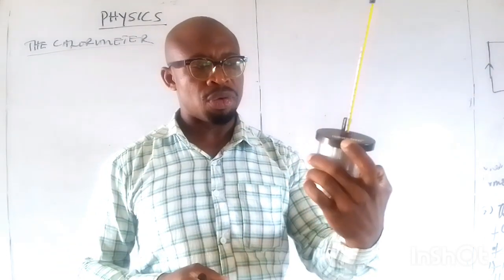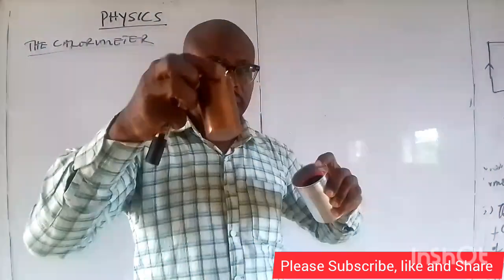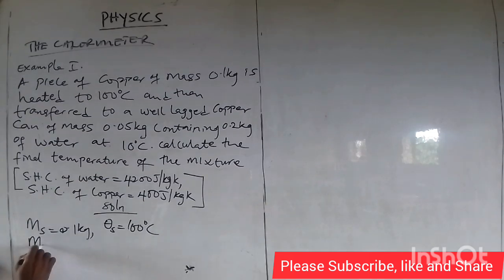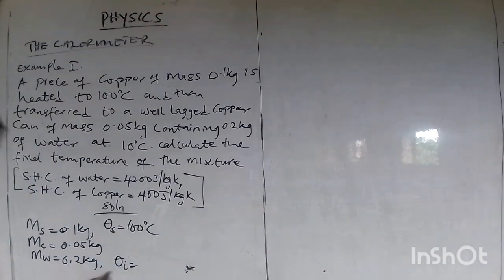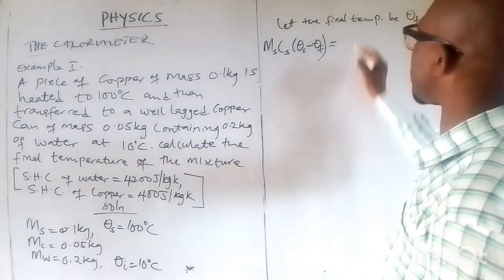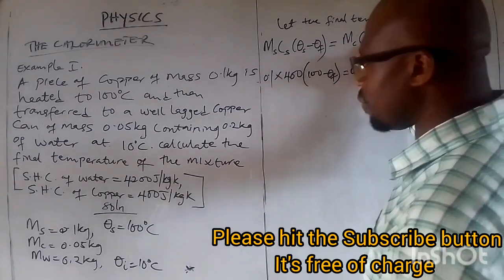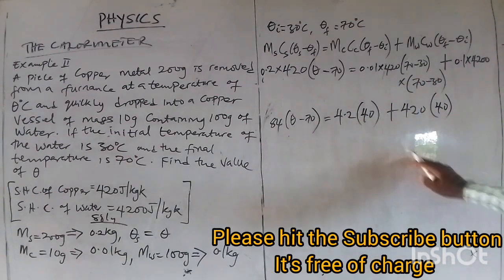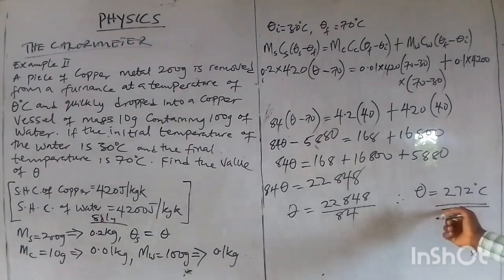Physics- Specific Heat Capacity & Calorimetry || step-by-step Calculations|| Part 4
This lesson video explained in the details the calorimeter and it's component parts as well as calculations involved.